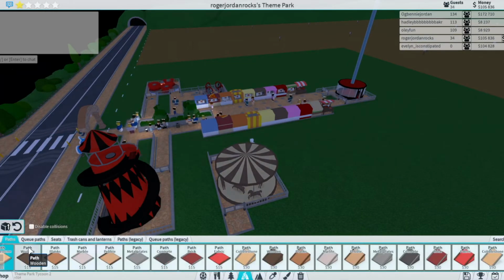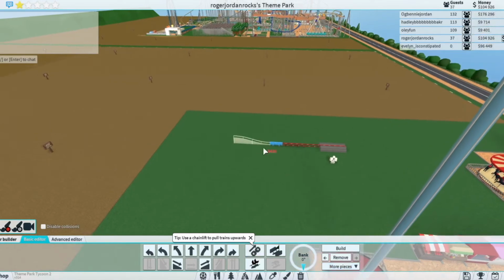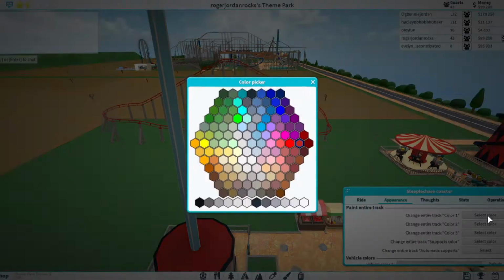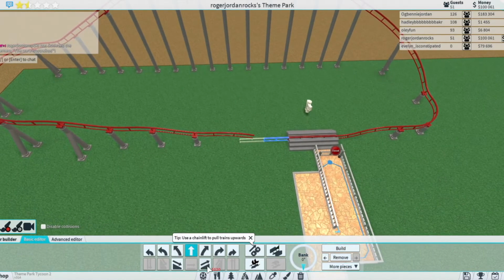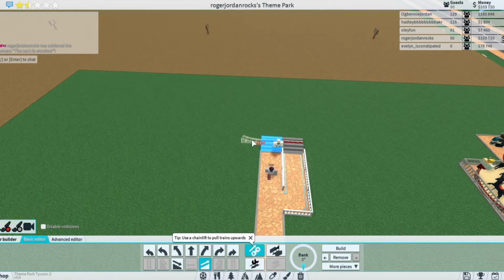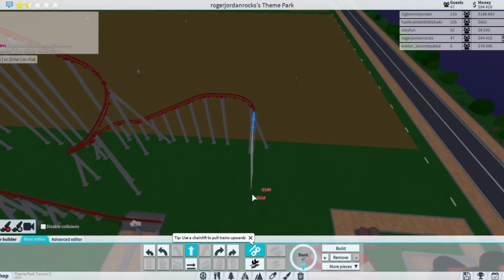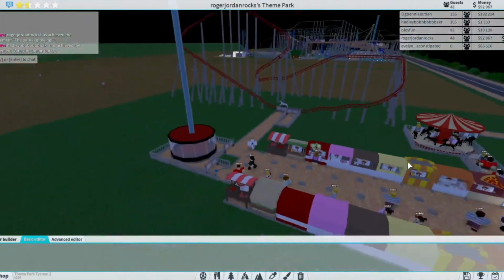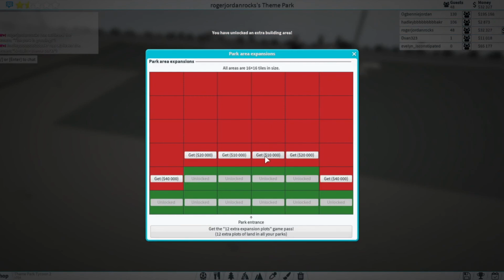FIRST COASTER! - Theme Park Tycoon Ep. 2 | ROBLOX